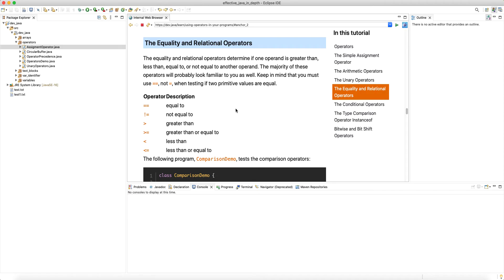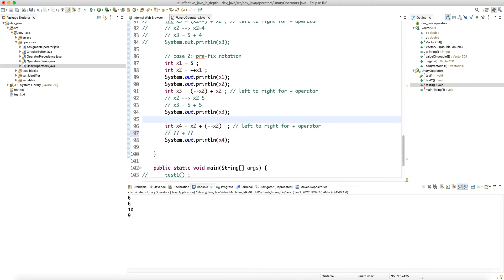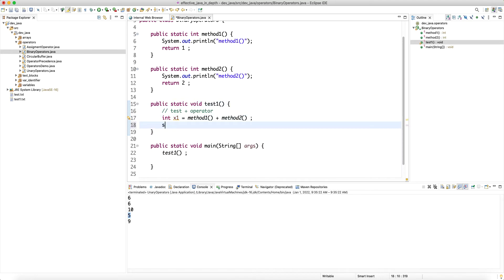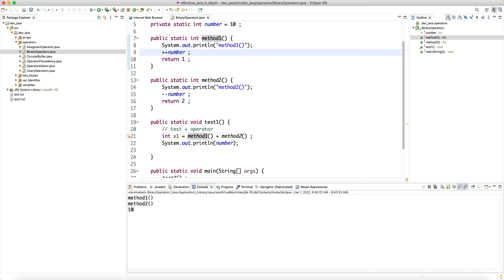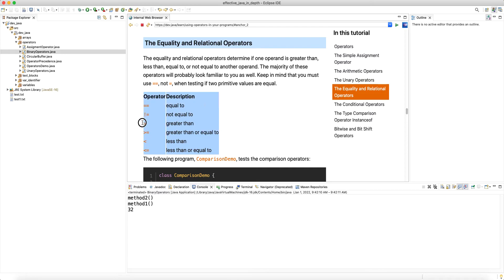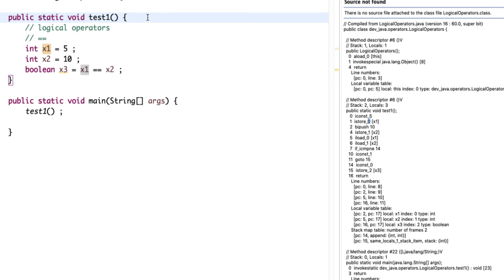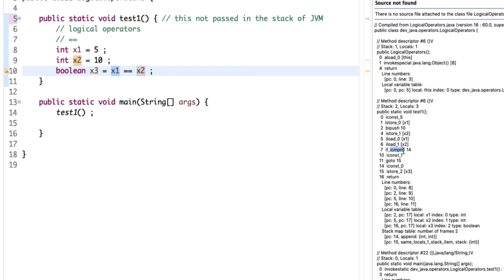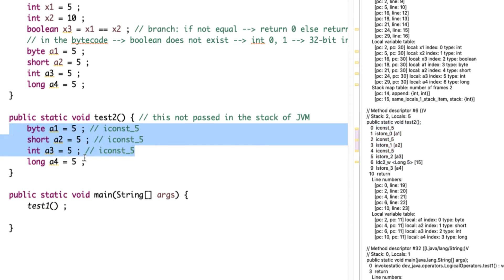Daily Dose of Java -- Part 33: The Relational Operators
In this tutorial, I discuss what the relational operators and relational operators are in Java.